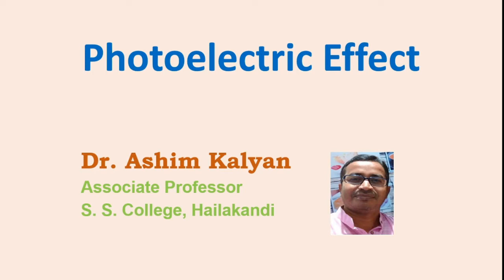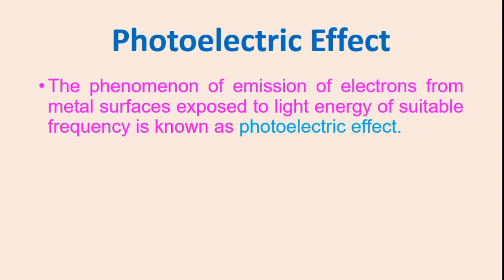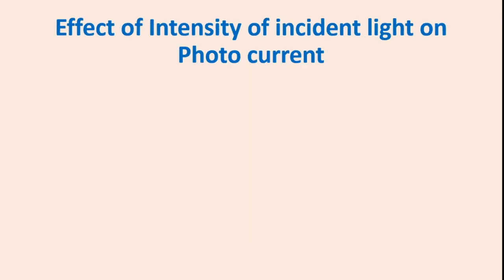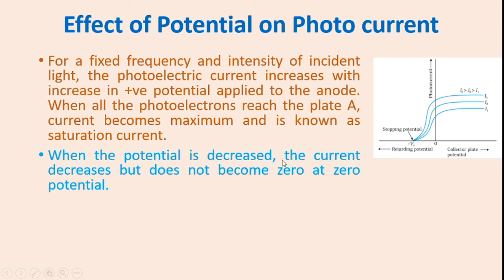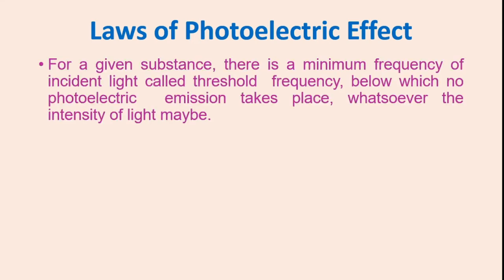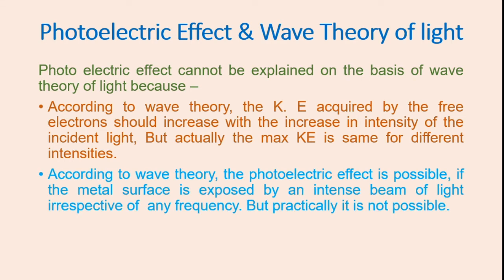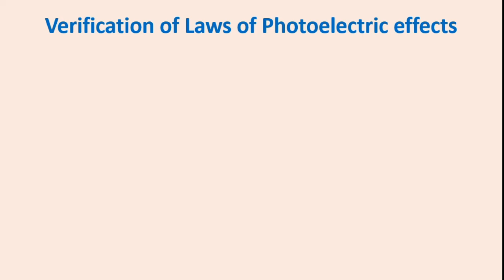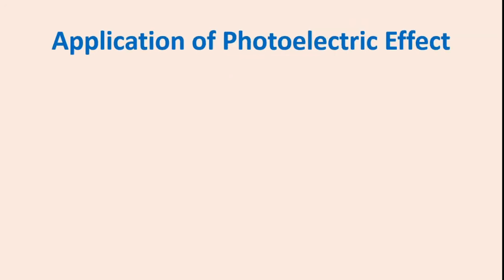Photoelectric Effect || Physics || HS 2 Science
This video is prepared by Dr. Ashim Kalyan, Associate Professor, Department of Physics, S. S. College, HAilakandi